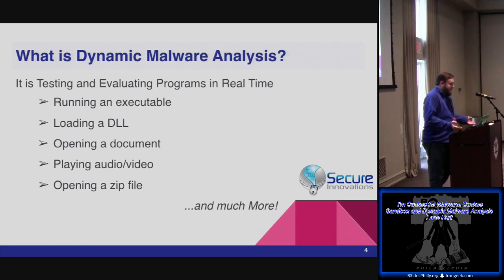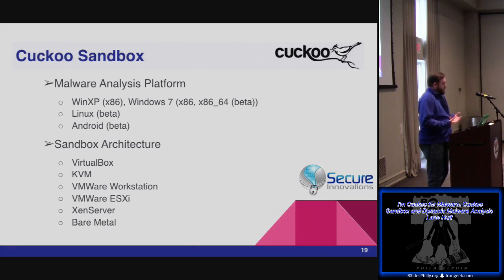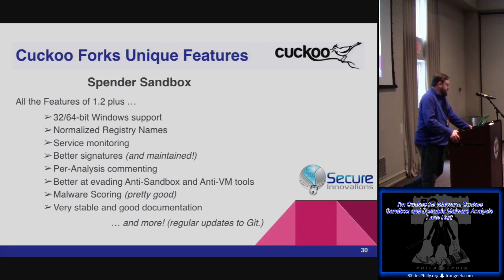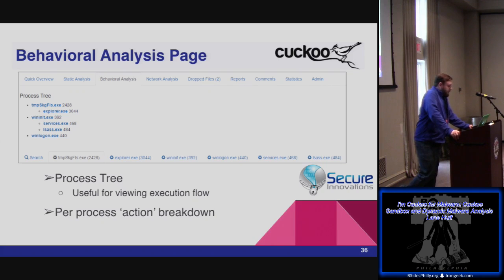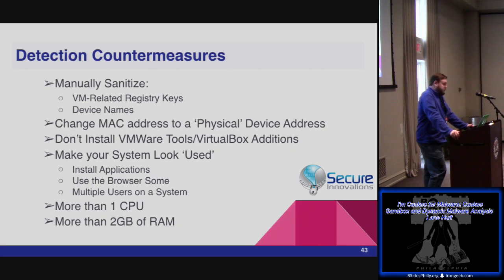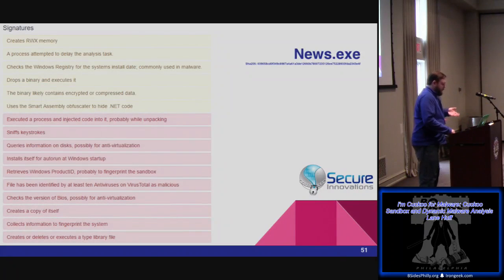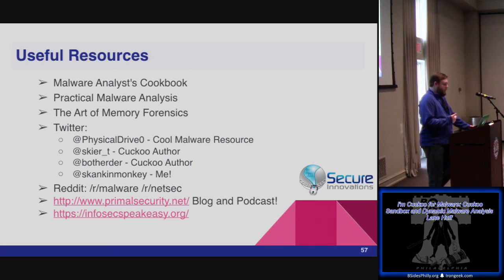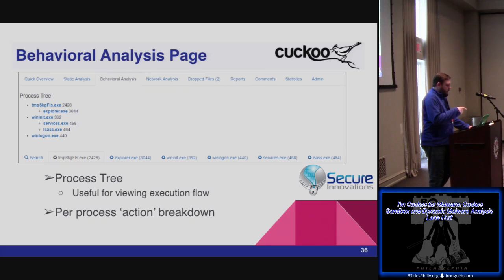IH01 Im Cuckoo for Malware Cuckoo Sandbox and Dynamic Malware Analysis Lane Huff